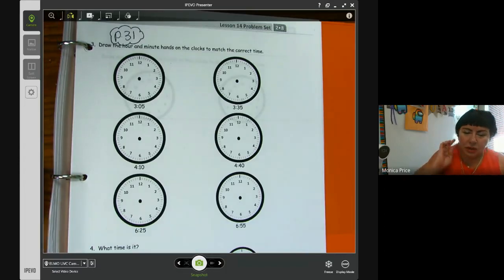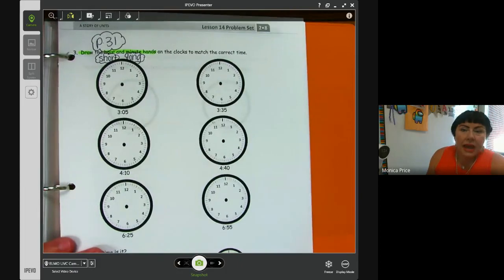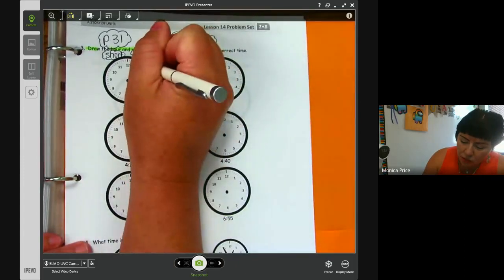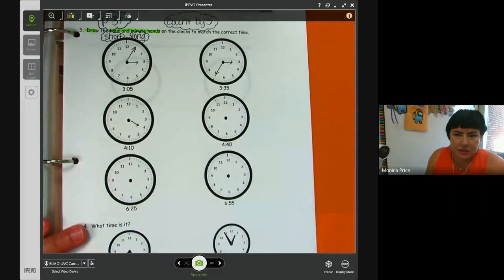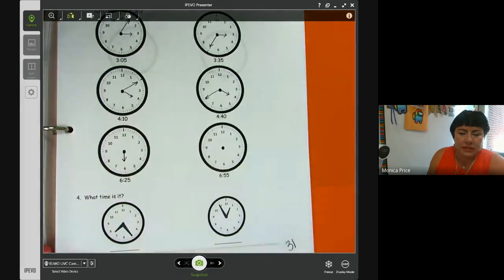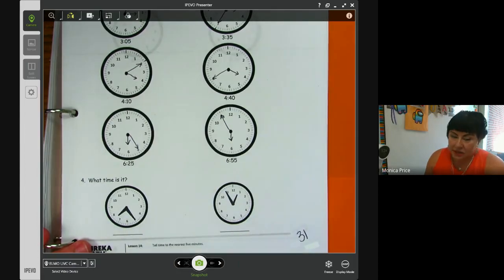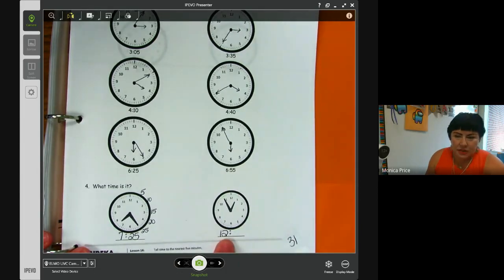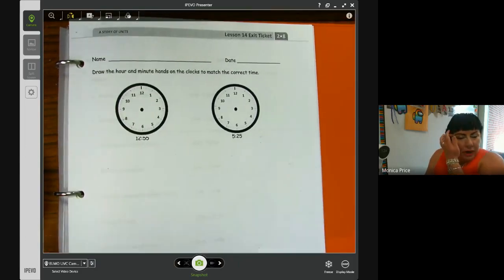Module 8 Lesson 14